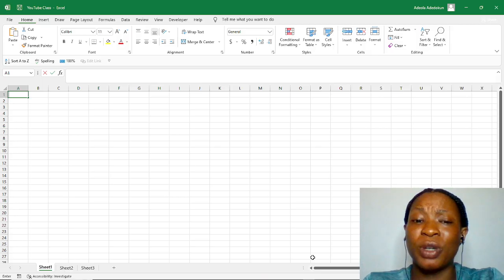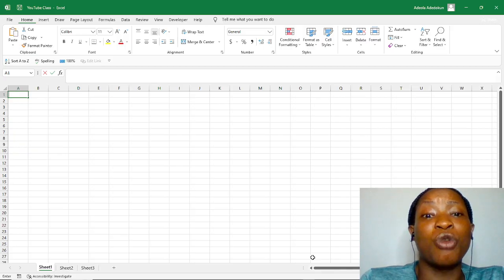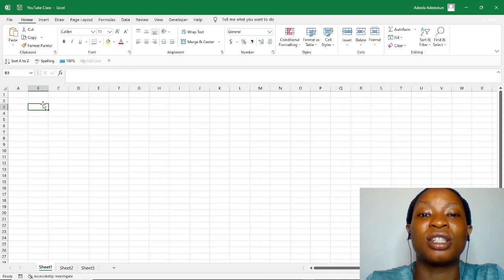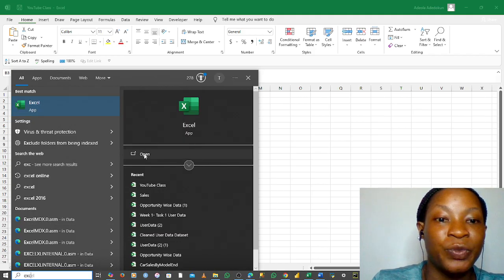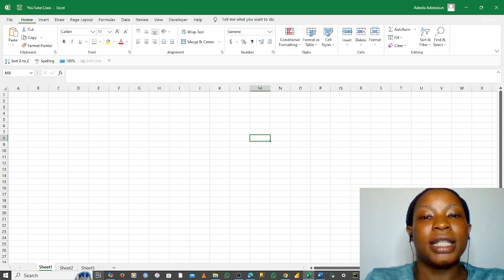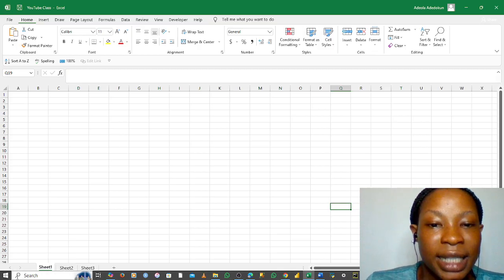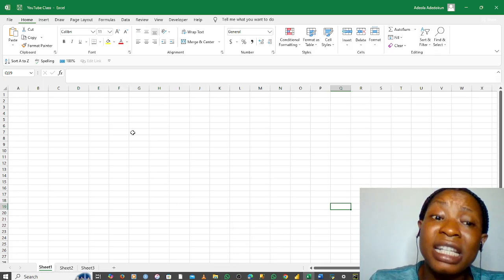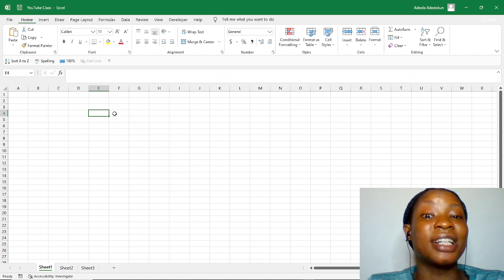ABC of Excel, Pt1 (What is Excel)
Welcome to Excel with Tee! In this first video of our series, we'll explore the basics of Microsoft Excel and what makes it such a powerful tool for data management and analysis.

In this video, you will learn:
What Microsoft Excel is and its primary functions
Key features and components of the Excel Interface
Common uses for Excel in both personal and professional settings